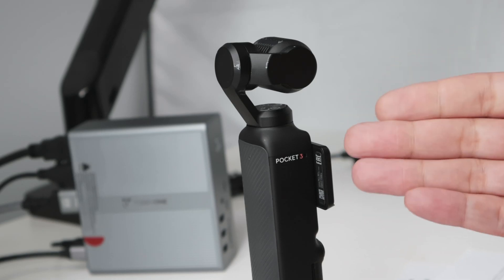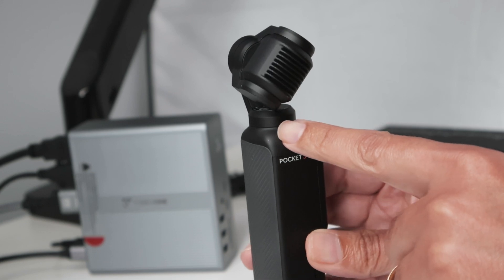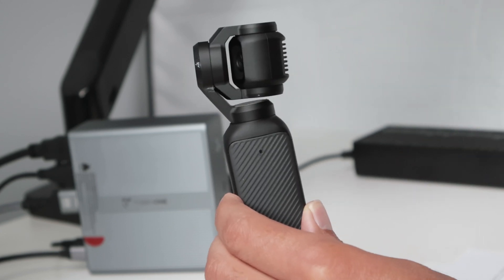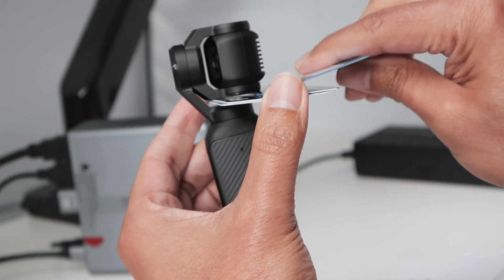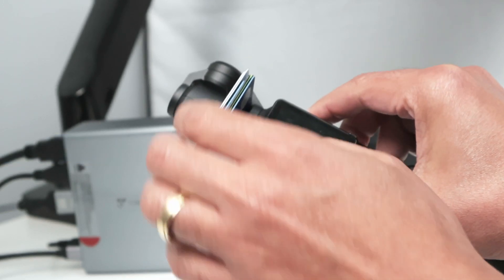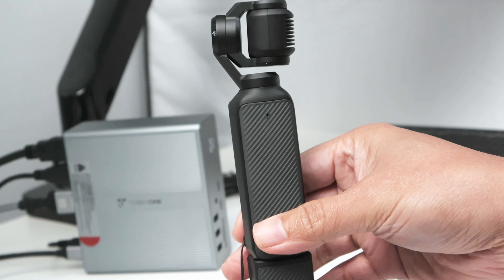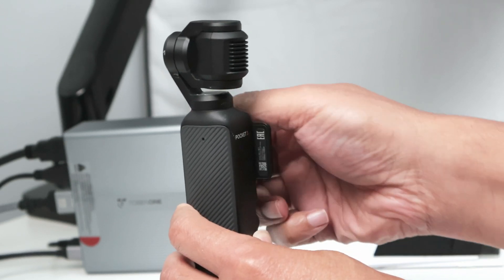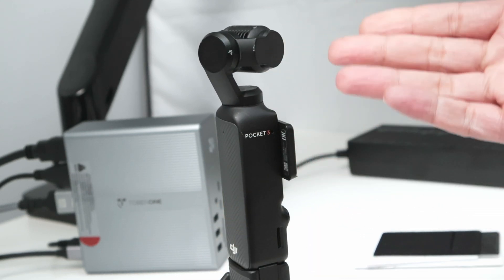Osmo Pocket 3 Gimbal Problem Fix - (Protection error message)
If your Osmo Pocket 3 has a gimbal rotation problem, hits the base with a protection error message, here's the solution. This video shows how to bend the camera back into it's place and fix the error.